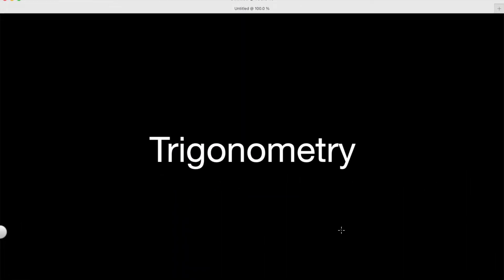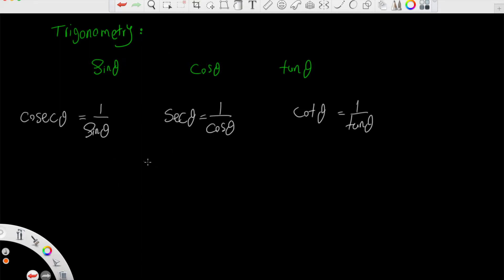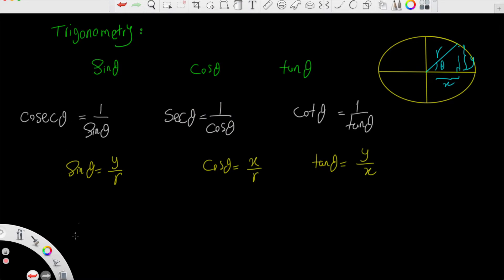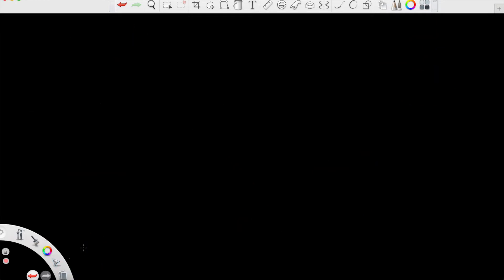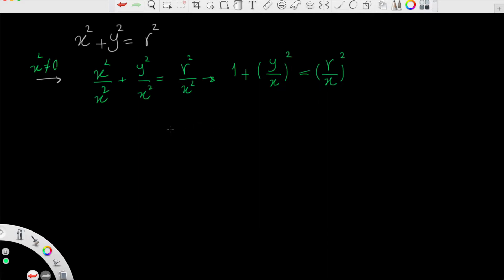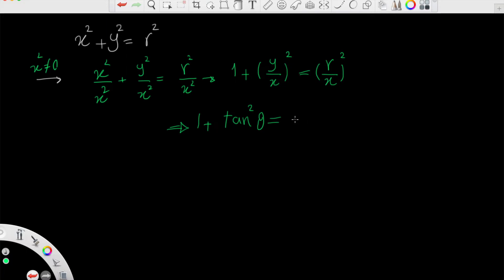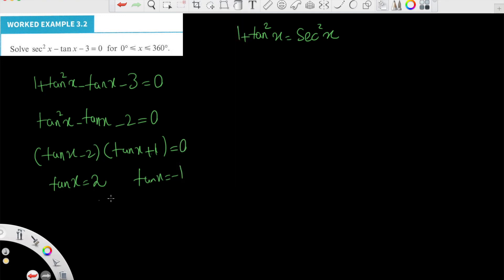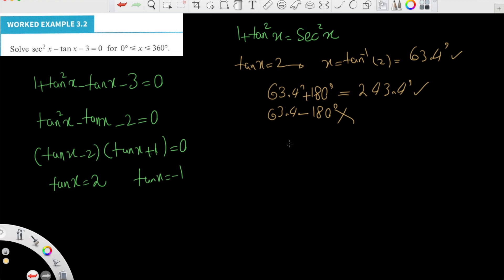Trigonometry_ A2 Level Mathematics_ Pure amtehmatics 2&3_ 9709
In this video learn three more new trigonometrical ratios known as reciprocal trigonometrical functions including Sec, Cosec and Cot.